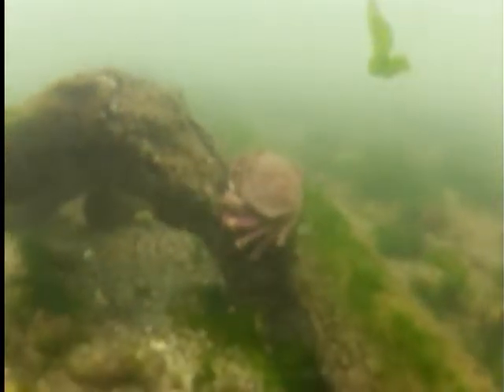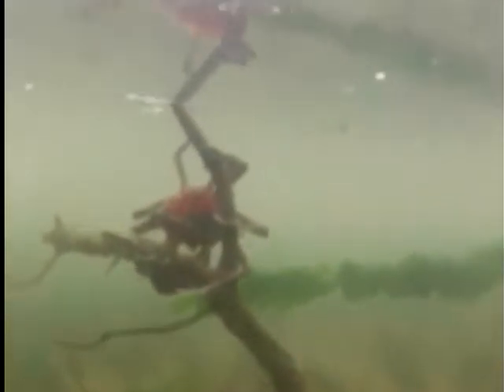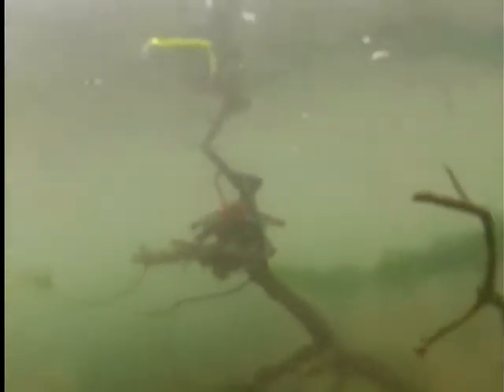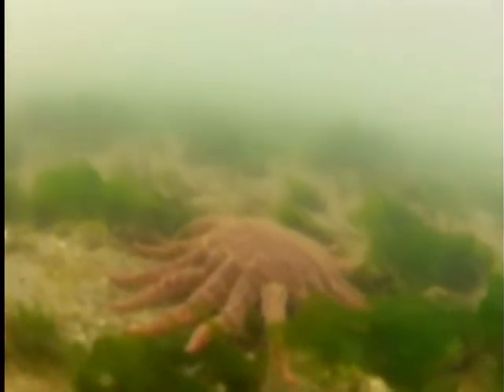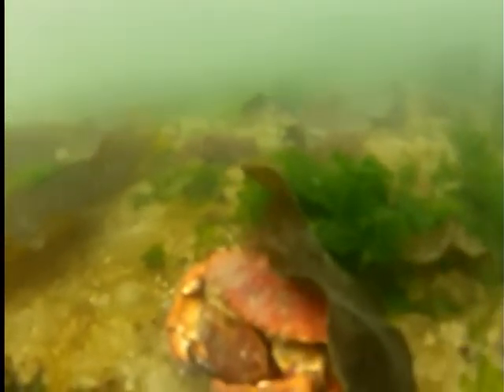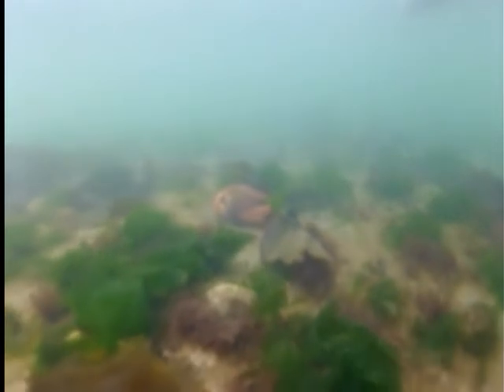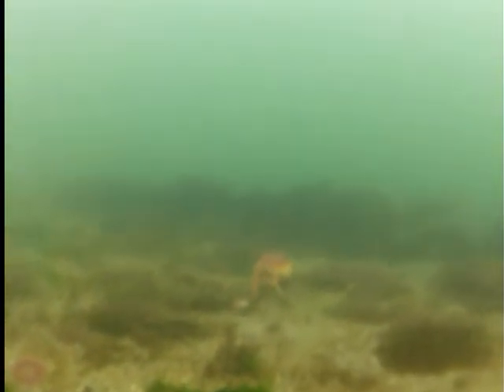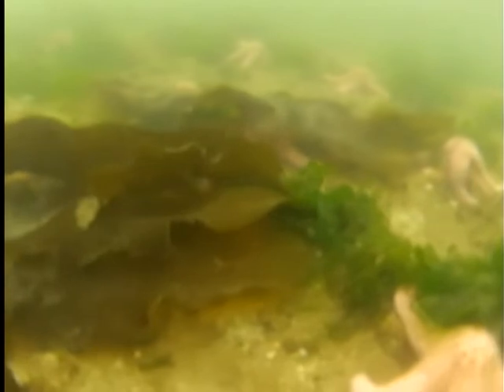Pickering Passage Underwater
This is the first in the boat test of the photo pole used from a kayak. Even though I was plagued by cloudy water, swift tidal currents and a breeze pushing the boat all over I got some pretty good shots of crabs, Lions Mane and Fried Egg jellyfish. Filmed in Pickering Passage just south of the Harstine Is. Bridge